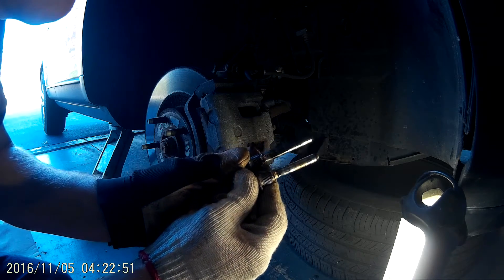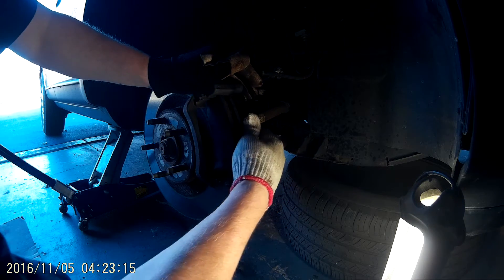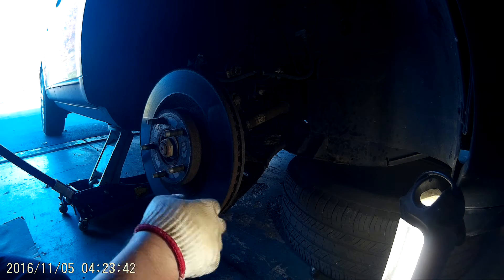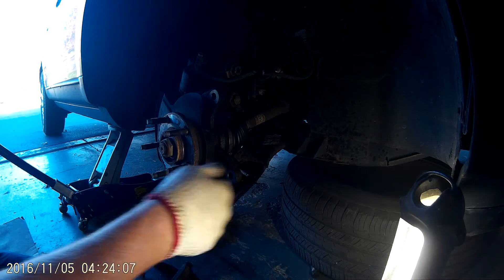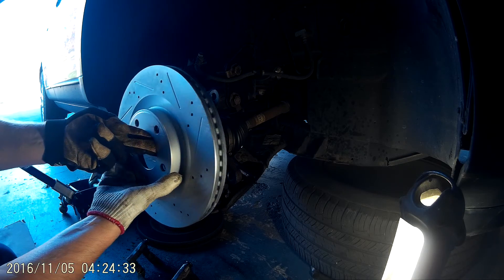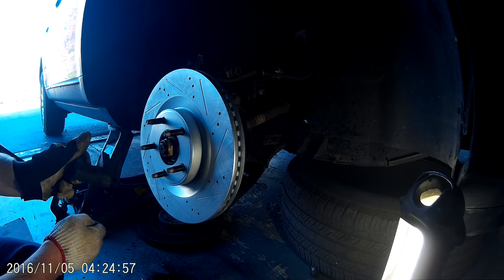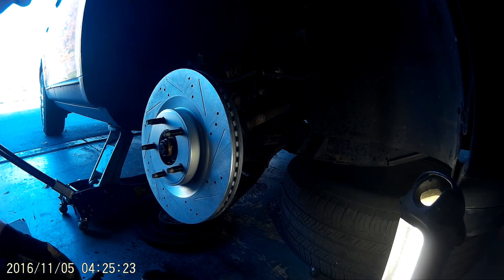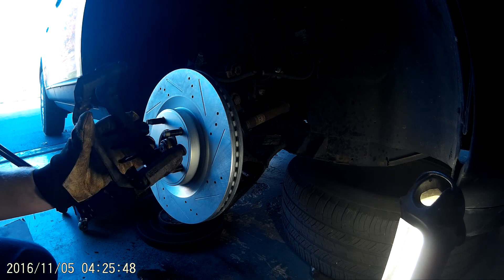2010 Ford Edge Front Brake Install Part 2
installing front brakes on ford edge